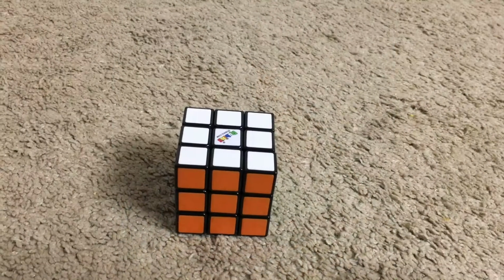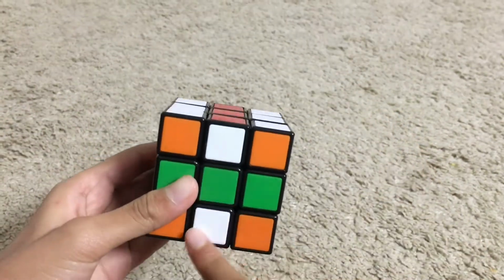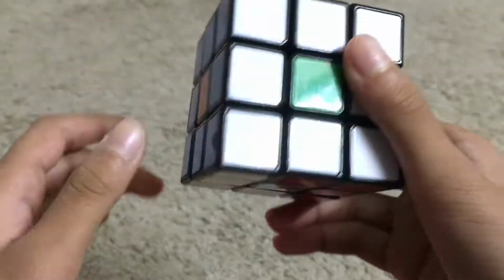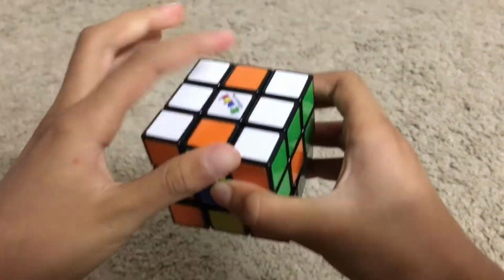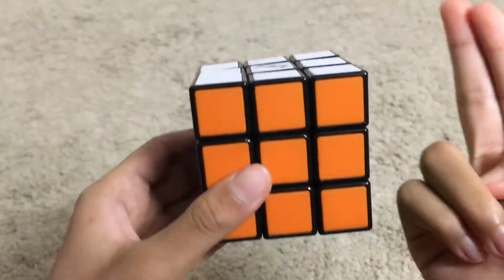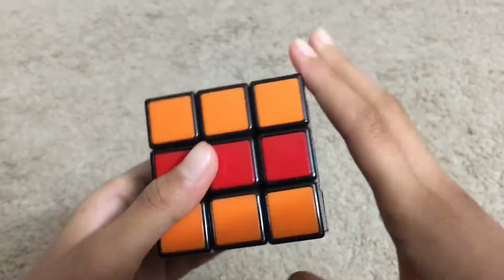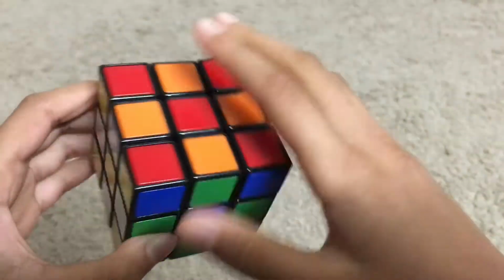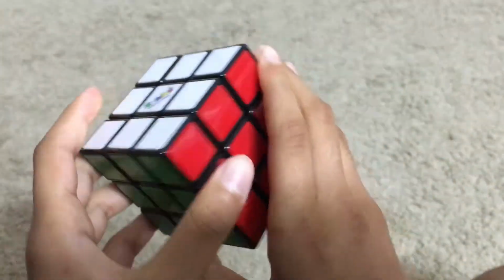2 COOL Rubik's Cube PATTERNS for 3x3| Wild Me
2 COOL Rubik's Cube PATTERNS for 3x3| Wild Me

Hi all welcome to Wild Me! This video is to learn how to make 2 pretty simple, but really cool patterns on a regular 3x3 Rubik's  Cube.Every step is carefully explained in detail.